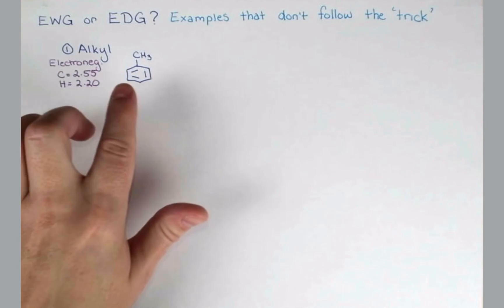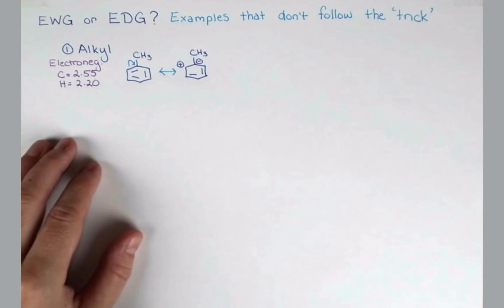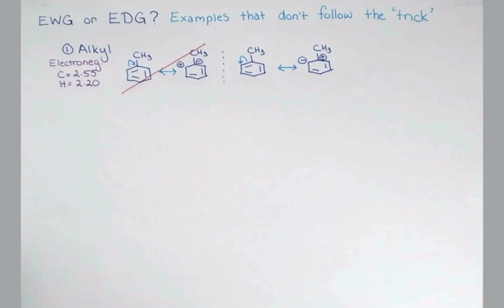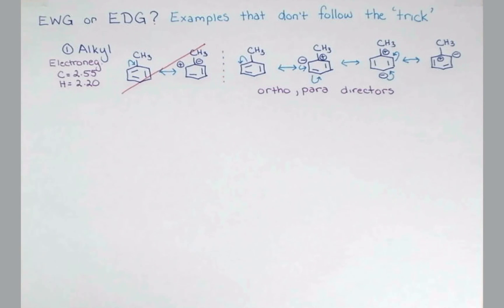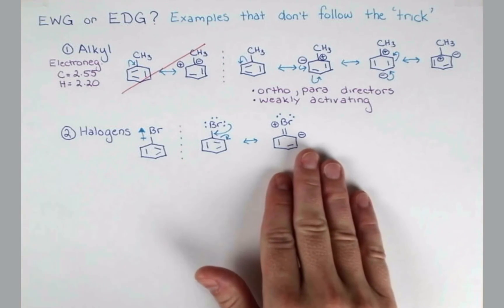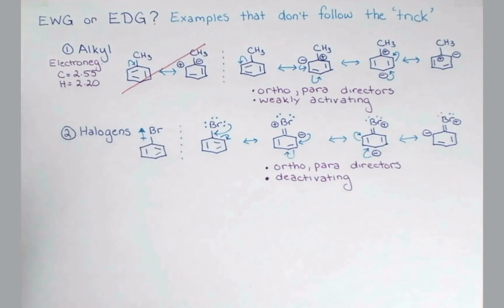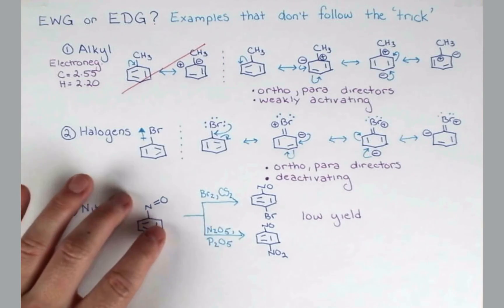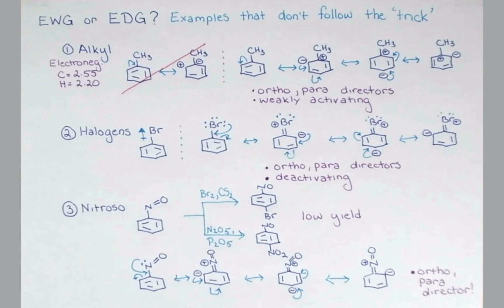EWG or EDG Trick Follow Up!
The EDG/EWG trick works great for some groups, but what about the halogens? And what about the nitroso group that my awesome viewers pointed out? Dr. KP follows up to explain the EWG/EDG trends in a few more groups!